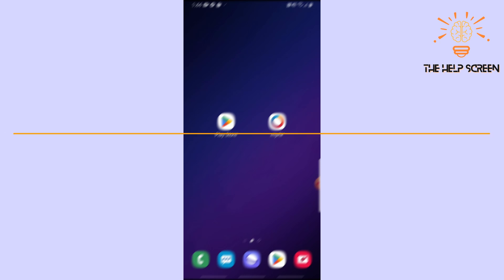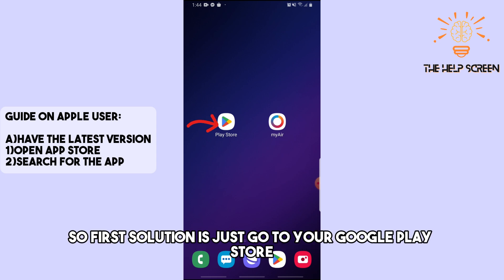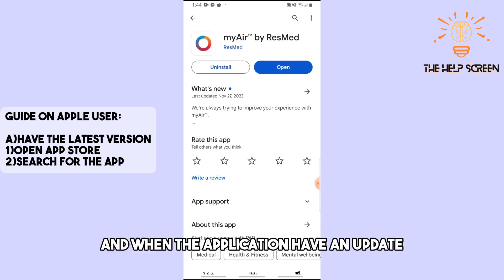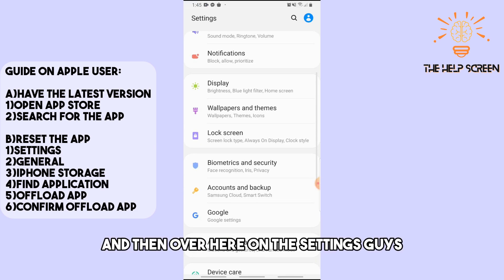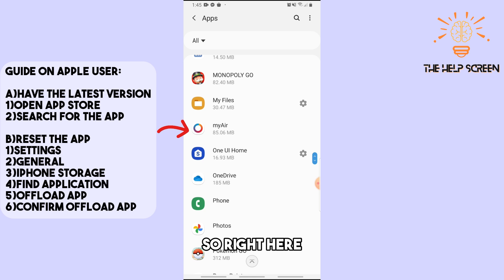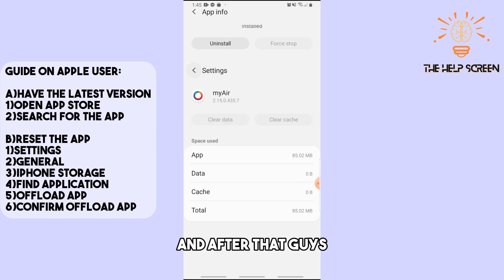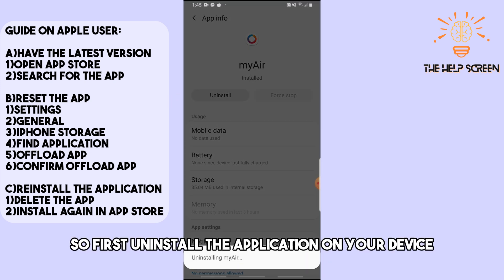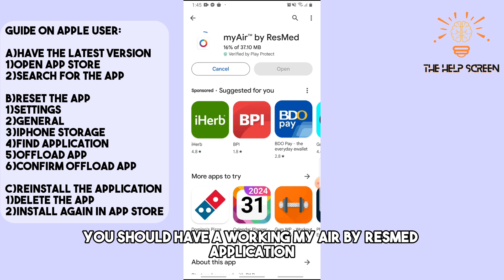How to Fix myAir by ResMed App Not Working : Multiple Solutions! (Apple & Android)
In this tutorial video, I will quickly guide you on How to Fix myAir by ResMed App Not Working  So, make sure to watch this video till the end. We try to be responsive to as many questions as possible.

I make app focused how to videos to help you solve your digital world problems. If Solved your Problems!